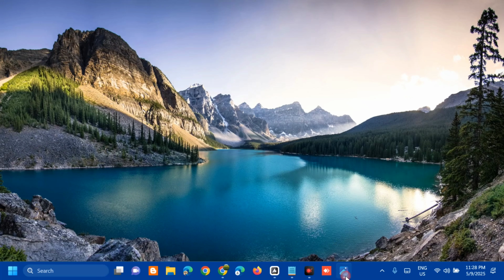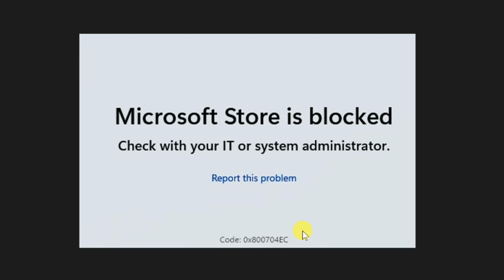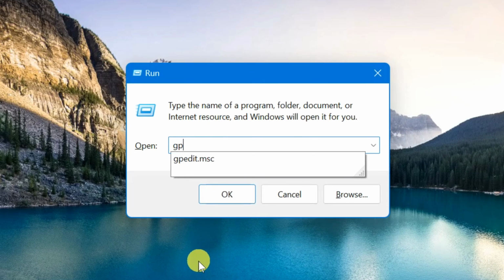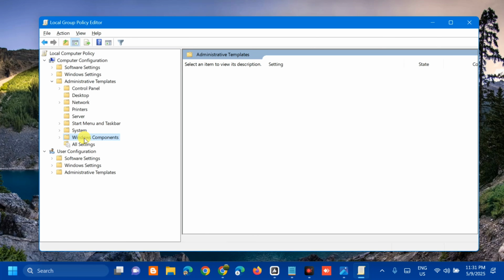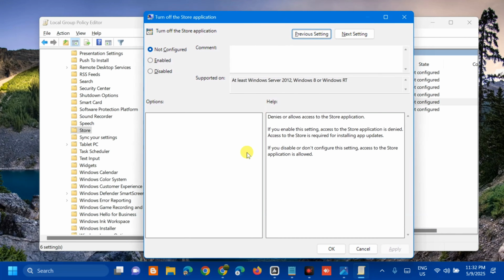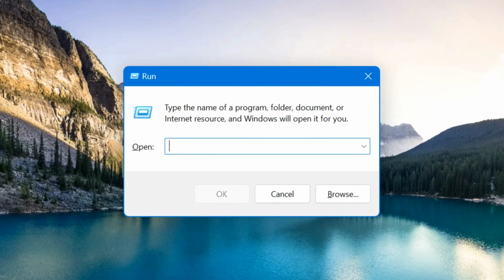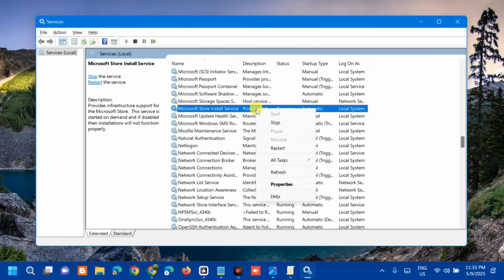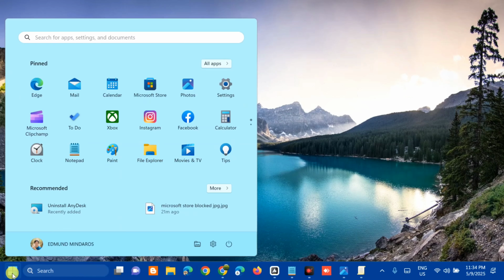How To Fix Microsoft Store is Blocked Error in Windows 11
In this video, we’ll guide you through a quick fix to regain access to the Microsoft Store and start downloading apps again. Microsoft Store is blocked error occurs when Windows prevents access to the Microsoft Store app, displaying the message Microsoft Store is blocked. Check with your IT or system administrator. This situation typically happens on organization-managed devices, where administrators disable the Store through group policies or mobile device management. The error is also observed on home PCs if the same restrictions are applied, either by design through registry edits or inadvertently through third-party tools.

When this happens, you can no longer browse, download, or install apps from the Store, eliminating productivity and access to the software needed. Common culprits include system configuration locking the computer down for single-app (kiosk) operation, corporate or school account restrictions, or even Windows S Mode operation, which is meant to allow only Store apps but sometimes configured to ban the Store as well.

Modify At Group Policy Settings:
1. Type Group Policy in Windows search and hit Enter.
2. Navigate to the following location: Computer Configuration  Administrative Templates  Windows Components  Store.
3. Double-click Turn off the Store application and set it to Disabled or Not Configured.
4. Click Apply and OK, then close the editor and launch the Store.